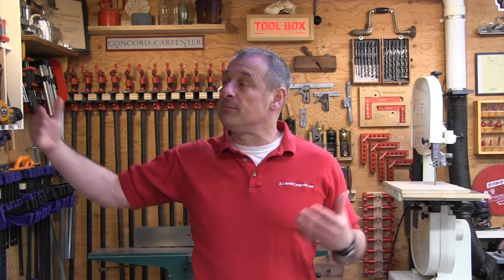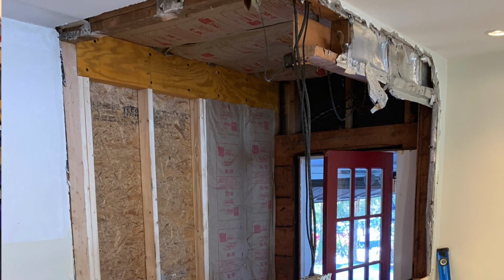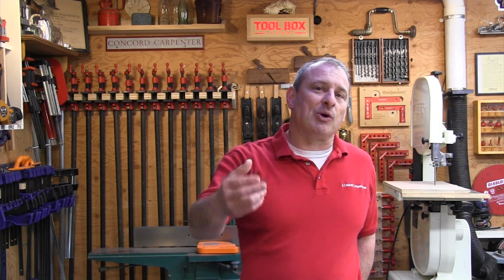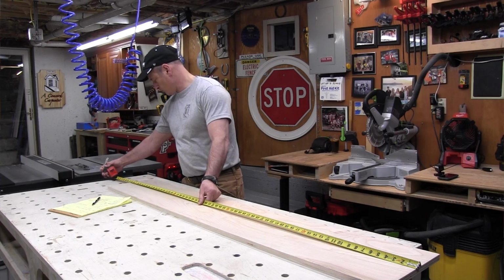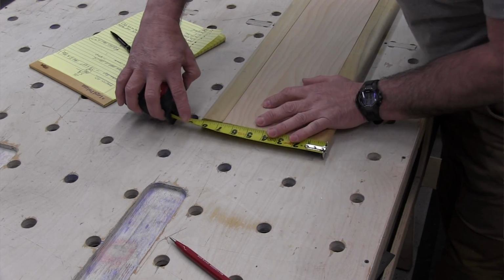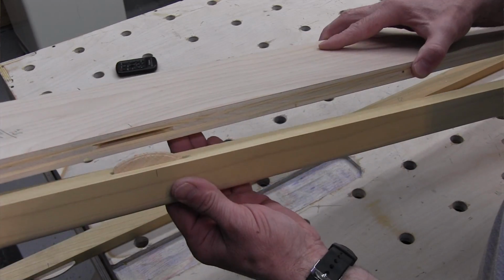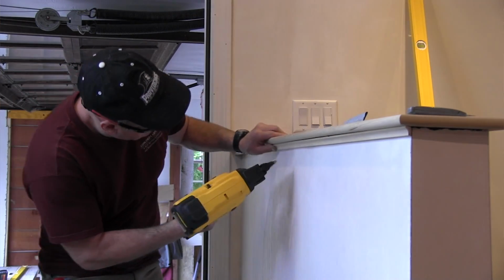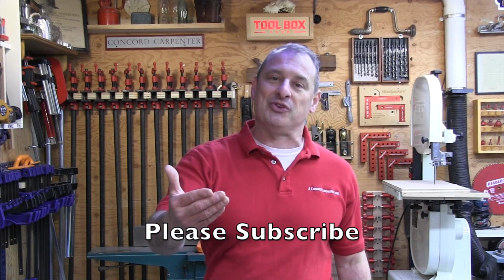Cutting Into A Wall To Make A Half-Wall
Capping the Half Wall With Wood

The clients decided they wanted to cap the half wall with wood that would be painted. We opted for a wood cap that over hung the wall edge enough to overlap Scotia molding that would be applied underneath to hide the wall and wood cap seam.

In order to avoid having to deal with end grain, at the end of the half wall from a solid piece of wood, I use Birch plywood and Poplar ½ round applied nosing’s.